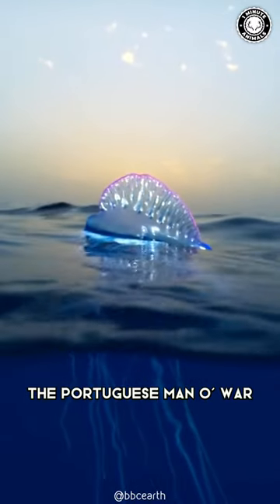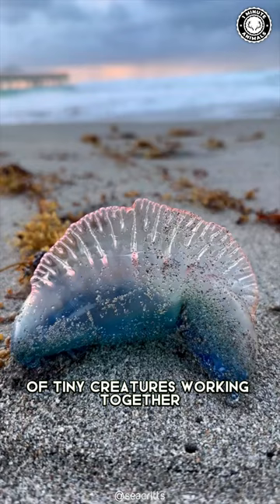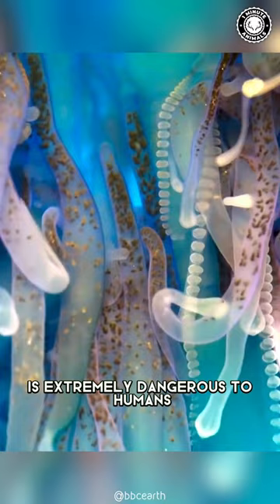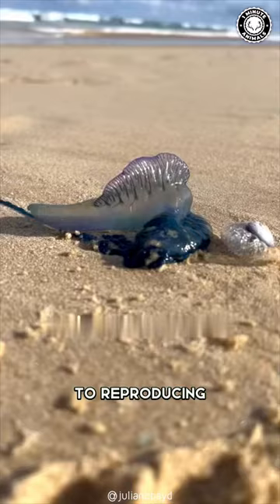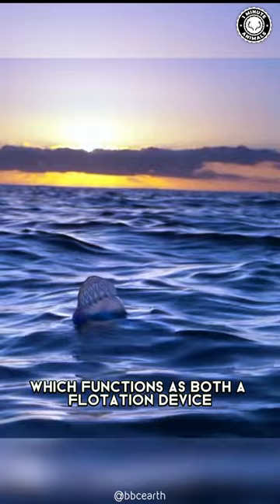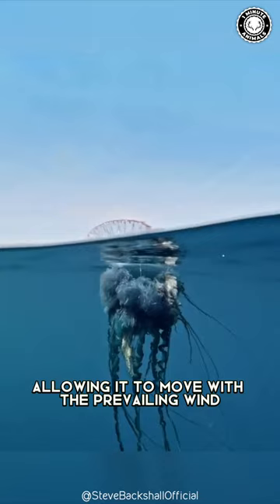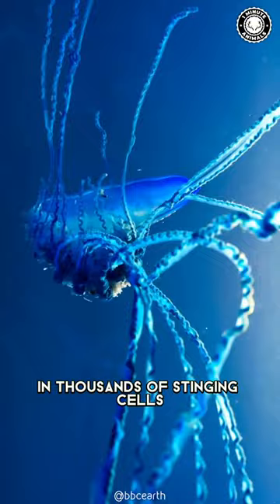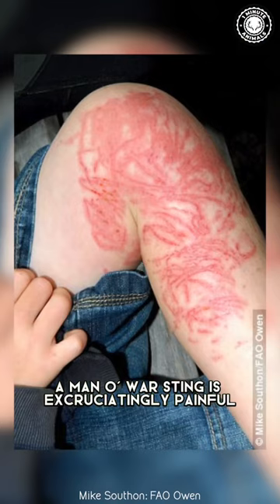Portuguese Man O’ War 🌊 The Floating Terror of the Ocean!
The Portuguese Man O' War, also known as the "Bluebottle", is a marine animal that belongs to the hydrozoan family. Despite its resemblance to a jellyfish, it is actually a siphonophore, which means it is a colony of individual organisms that work together as a single unit. Its tentacles, which can grow up to 50 meters in length, are covered in venomous cells that can cause painful stings to humans and other animals. Despite being commonly found in tropical and subtropical waters around the world, the Portuguese Man O' War is a dangerous animal that should be avoided by swimmers and beach-goers.